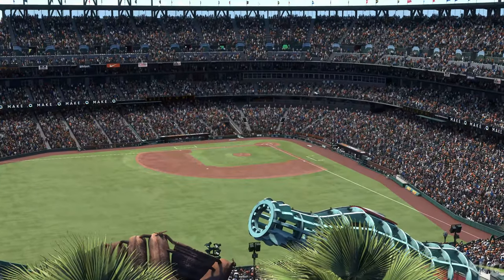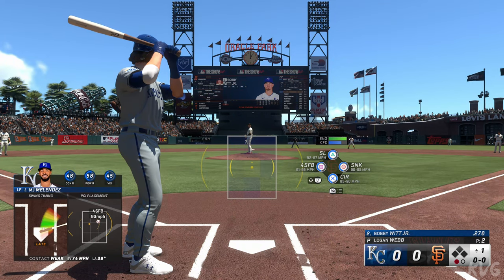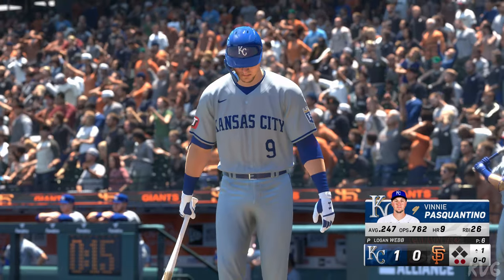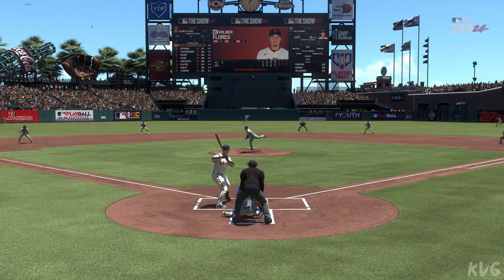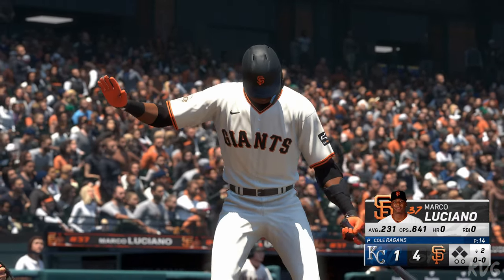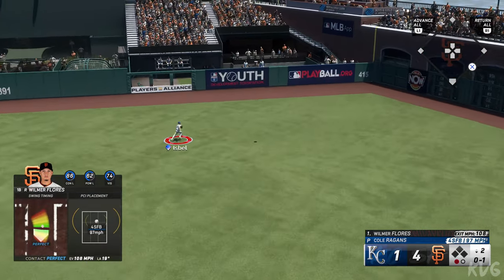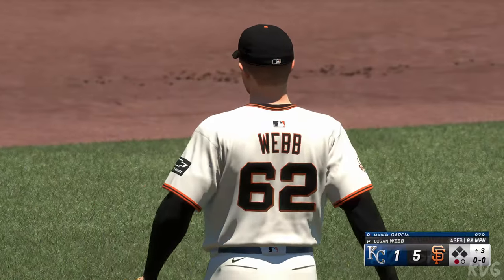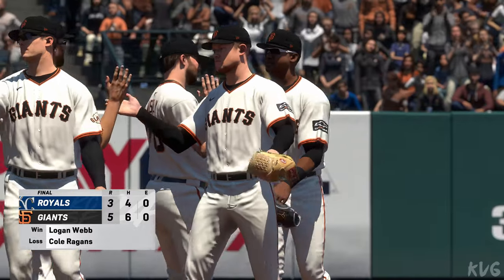MLB The Show 24 - Kansas City Royals vs San Francisco Giants - Gameplay (PS5 UHD) [4K60FPS]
Gaming Consoles Specs:

►PlayStation 5
►TV: Samsung QLED QE55Q6FN 4K Ultra HD
►Capture Card: Elgato Game Capture 4K60 S+
►Steering Wheel & Pedals: Logitech G29 Driving Force
►Playseat: Playseat Evolution Alcantara

Game Information:
Swing for the fences, experience game-deciding moments, become a legend and live out your baseball dreams in MLB® The Show™ 24.

Everyone has a moment to own.
Everyone has a story to tell.
Unlock your moment. Own The Show.

IT’S YOUR SHOW. READY TO OWN IT?
Set out on the road to baseball greatness – whatever it is you want to achieve, MLB® The Show™ 24 has got you covered.

Earn your call up from the minors to the big leagues and prove you’ve got what it takes at the top. Learn about known and unsung legends of the sport and take inspiration from their heroics. Hold your nerve when it matters and earn the right to be called World Series champions.

Chalk up the wins, pick yourself up after the losses. Whatever happens, know you left nothing in the dugout.

CELEBRATING HISTORY WITH STORYLINES
Celebrate and learn about baseball legends and their amazing stories. The Storylines mode transports you into baseball’s past to relive iconic moments of baseball’s unsung and unknown heroes. Experience career-defining moments through a combination of immersive gameplay and visual storytelling.*

Unlock your moment and build your career in the ultimate baseball role-playing experience. Become a ballplayer and journey from the minors to the majors to define your legacy.

FRANCHISE
Manage, build, and lead your team to World Series glory to become an annual powerhouse in Franchise Mode. Experience new features providing more in-depth and dynamic gameplay from March to October.

MARCH TO OCTOBER
Take control of your favorite team, focus on the key streamlined in-season moments and see if you can get to the Postseason and beyond.

DIAMOND DYNASTY
Build your fantasy team of players from across all eras of baseball’s history as Diamond Dynasty returns for another season. Collect player cards, build your dream squad, and play head-to-head against other players online and offline while customizing your team’s look and home stadium.**

MULTIPLAYER
Gather your friends and face off in cross-platform play.*** Climb the leaderboards and compete against others online, or experience team glory together through online co-op play. With cross-progression, continue your progress and earn and use content on other console platforms.